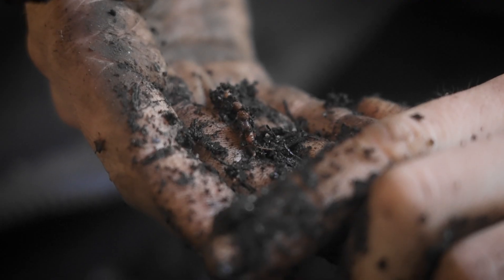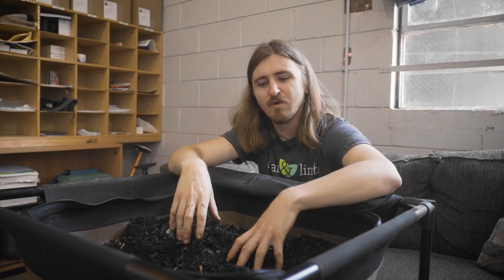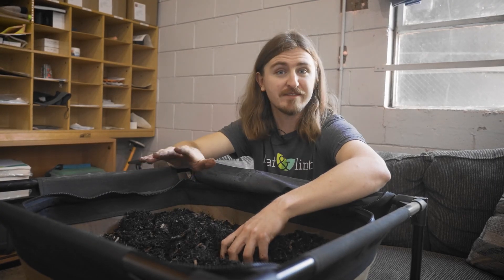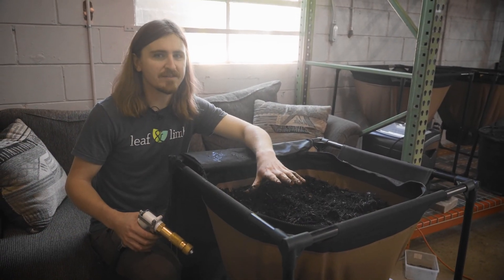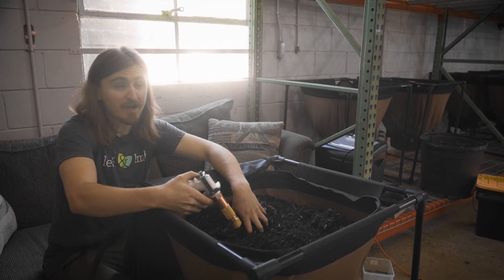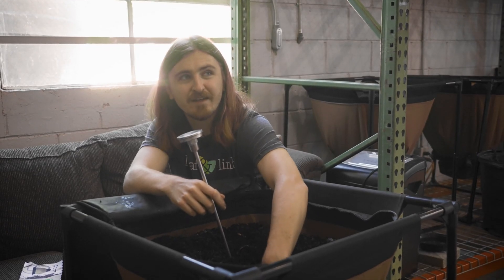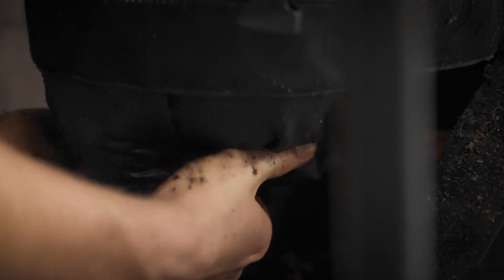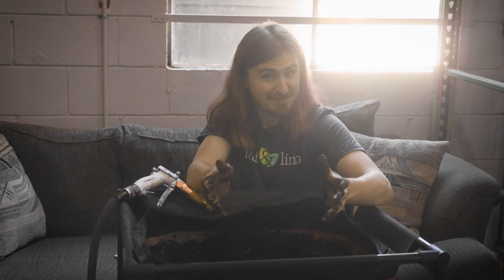Help with Vermicomposting!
Here are some guidelines and helpful hints for how you can become a worm farmer and harvest worm poop, aka, do vermicomposting! LOL not to worry, worm poop, which we commonly call "worm castings" is actually quite pleasant and smells great. More importantly, it is superfood for your soil and plants!